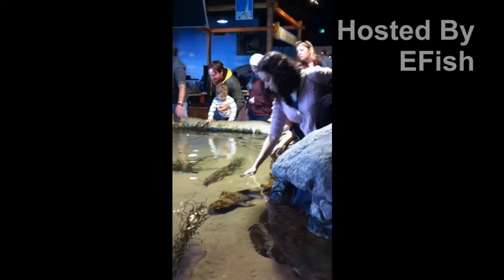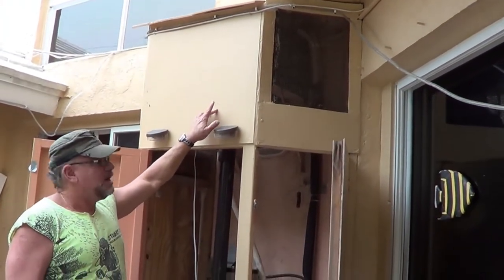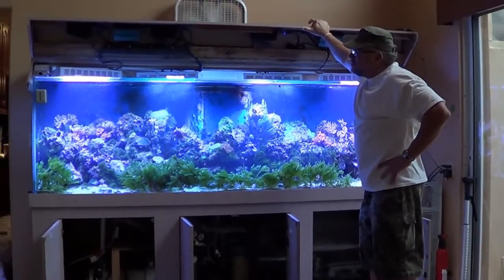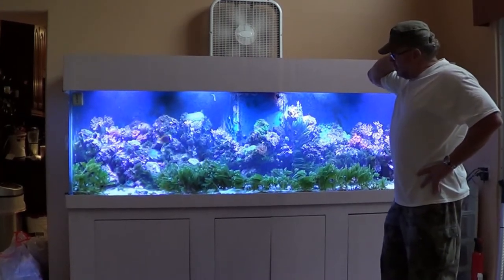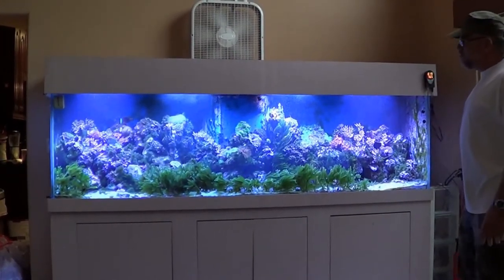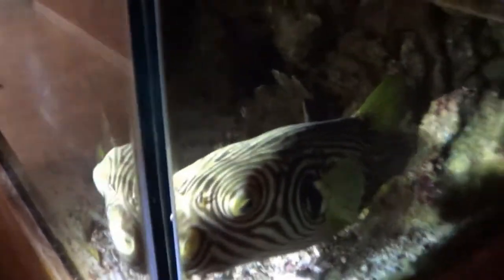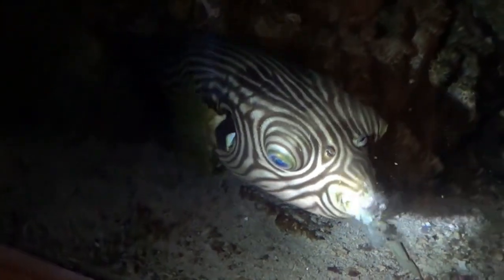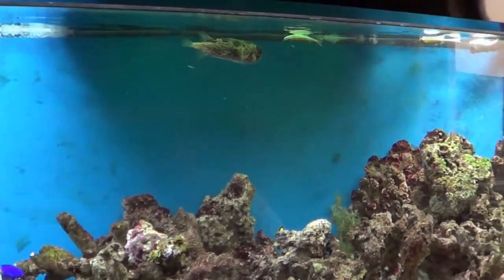300 Gallon Reef Tank Tour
This 300 gallon reef tank is 15 years old. We get a history of the tank, a walk through of the filtration, lighting system and check out the owner's two other saltwater aquariums.

APTV showcases the marine life and water sport enthusiast lifestyle with a strong emphasis on education, conservation and sustainability.